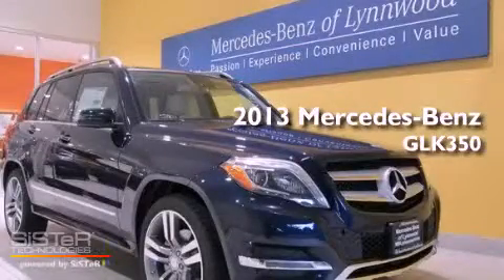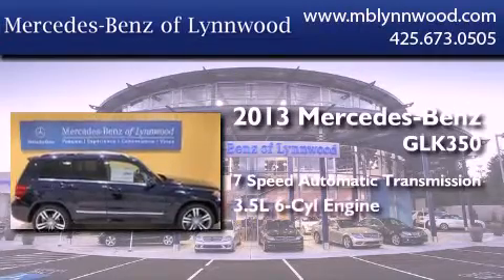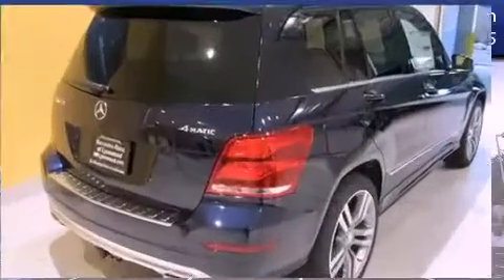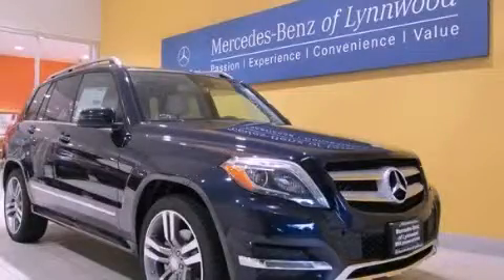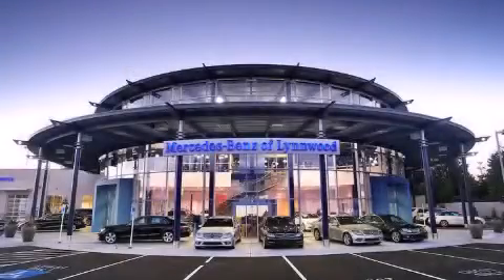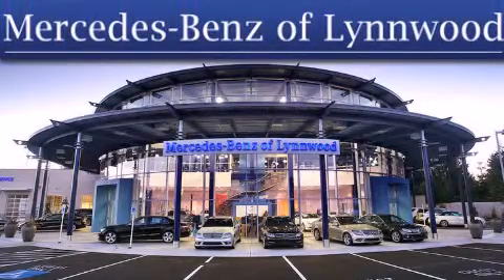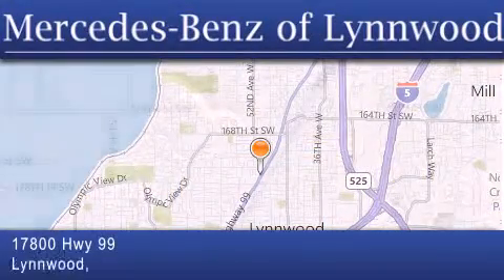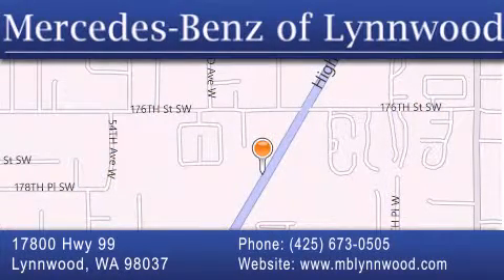2013 Mercedes-Benz GLK350 Everett WA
Year : 2013
 Make : Mercedes-Benz
 Model : GLK350
 Engine : Gas V6 3.5L/213
 Trans . : Automatic
 Exterior : Lunar Blue Metallic

 Interior : Almond/Mocha
 Stock : 23226